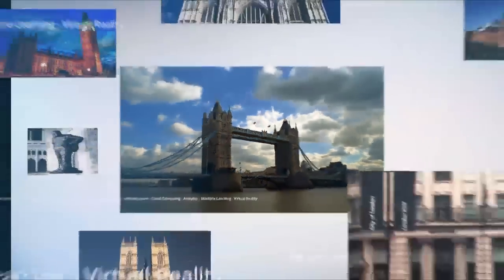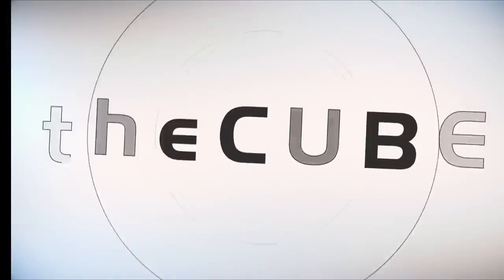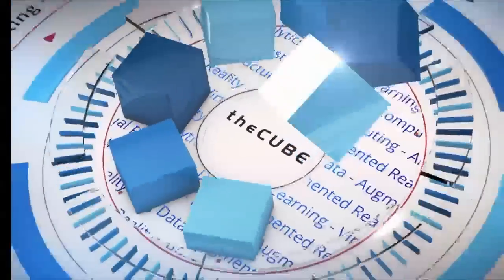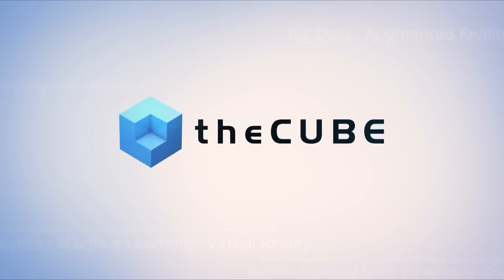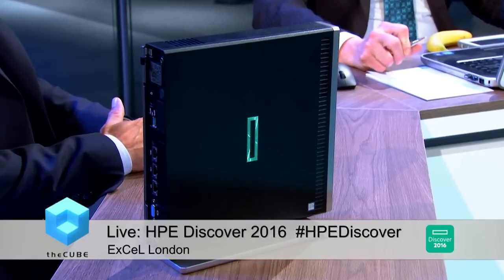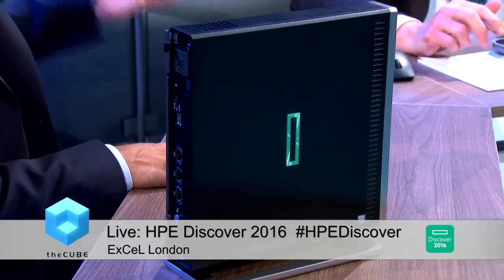Peter Schrady, HPE & Nick East, Zynstra - HPEdiscover - theCUBE’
01. Peter Schrady, HPE, Visits theCUBE!. (00:20)
02. Nick East, Zynstra, Visits theCUBE!. (00:31)
03. What Is Easy Connect All About. (00:41)
04. Tell Us More About Zynstra And How You Came Up With Easy Connect. (02:29)
05. Where Do You Fit In With One View. (03:49)
06. Is This A More Secure Platform. (05:20)
07. What's Inside Of Easy Connect. (06:16)
08. How Is It Selling. (08:04)
09. Why Do You Have A Pipeline. (09:10)
10. How Big Is The Market For This. (09:38)
11. Is Zynstra A Technology Company. (10:21)
12. Is This An Onramp For Resalers To Get Into The MSP Space. (11:19)
13. Are You Still Running The Zen Hyperviser. (12:46)
14. What Is The History Of Zynstra. (14:14)
15. Who Is Actually Running The Operations. (14:44)
16. Where Do You Want To Take This Thing. (16:04)

HP-Zynstra team up to create hybrid platform solution

by TIMOTHY WALDEN
As small businesses and large enterprises scale larger and larger, they must look for more effective and efficient means of data storage. Whether they want a cloud-based or on-premise solution, HPE has created exactly what they are looking for, according to Peter Schrady, senior VP and GM, ProLiant Servers, at Hewlett Packard Enterprise Co.

Schrady and Nick East, co-founder and CEO at Zynstra Ltd., talked with Dave Vellante (@dvellante) and Paul Gillin (@pgillin), co-hosts of theCUBE*, from the SiliconANGLE Media team, during the HPE Discover 2016 event about hybrid storage solution. (*Disclosure below)

The hybrid solution

As businesses across the globe look for more effective means of storing their data, HP and Zynstra have teamed up to create a hybrid platform solution. The ProLiant Easy Connect is a hybrid storage server that allows companies to store data on premise or send it to the cloud, according to East.

The Easy Connect is “a true hybrid solution for education or remote offices,” said Schrady. It is an innovation for HPE and wraps hardware and software into a “simple and small”  package, he added.

Making the impact

By partnering with Zynstra, HPE is able to deliver a virtualized platform that’s easy to use and can be distributed across multiple sites, East explained. A platform that is identical across sites is like having a “distributed data center” and allows for easy management and access, he added.

The hybrid structure that HPE is providing also means its system is more secure, according to Schrady. The resources aren’t so widely distributed, making the “attack surface smaller,” he stated.  The Easy Connect securely connects to any in-house data stack when companies want to back up their data on-premise.

Looking Ahead

HPE is only getting started with its hybrid data solutions. As companies scale up and use more data, “HPE will also scale to meet the appropriate need,” said Schrady. The market for Easy Connect is vast, and the demand for an efficient storage solution is high.

Zynstra is a company that delivers “bulletproof software that just works,” according to East, and its partnership with HPE will only strengthen that core value.

HPE provides a premier customer experience by growing their “products, geographic expansion and partnerships,” Schrady concluded.